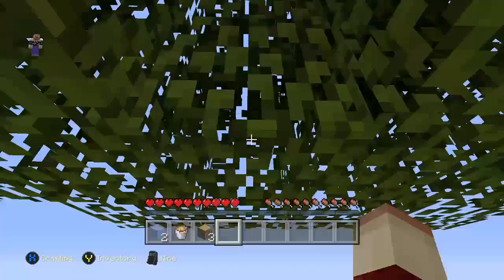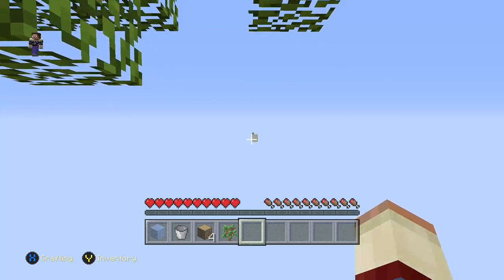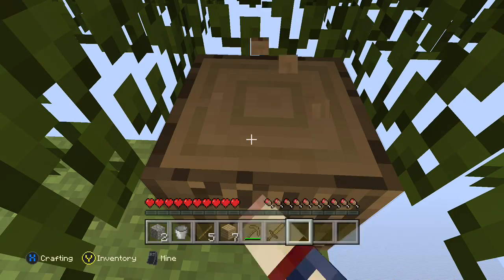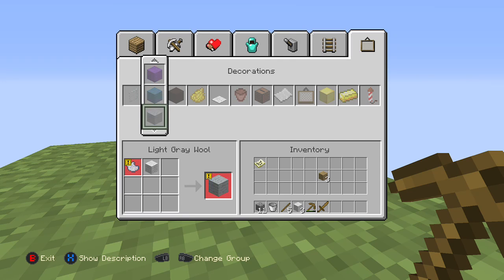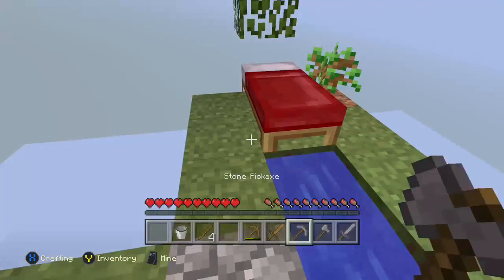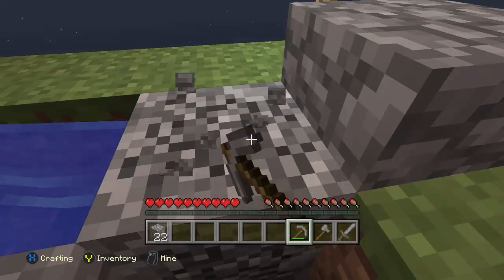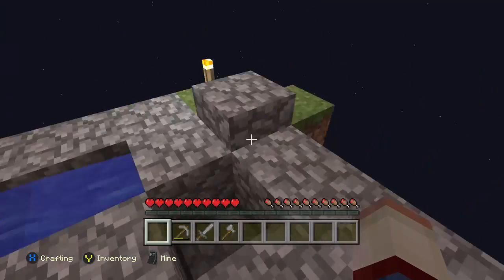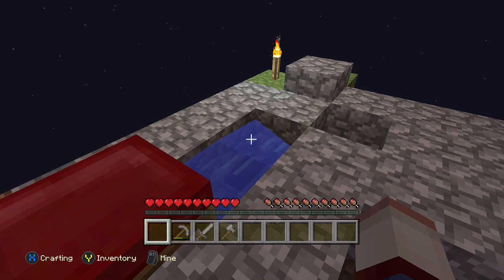Skyblock-Episode 2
Well, its finally here. With less mistakes.